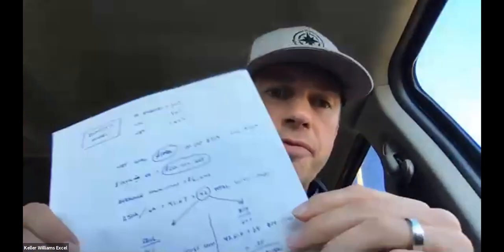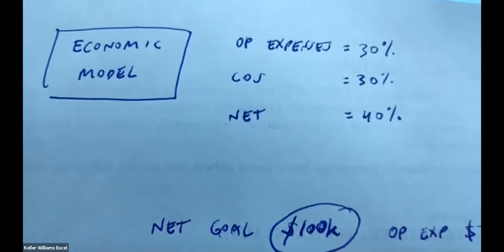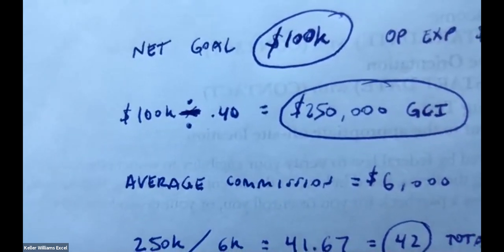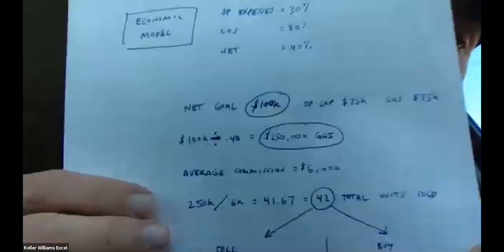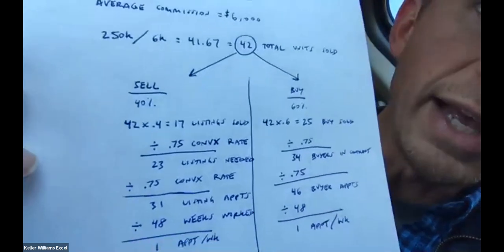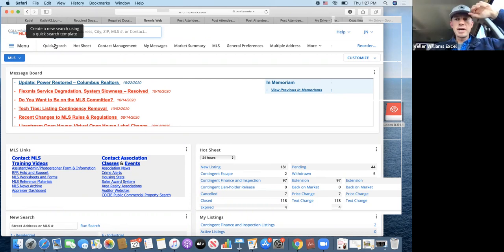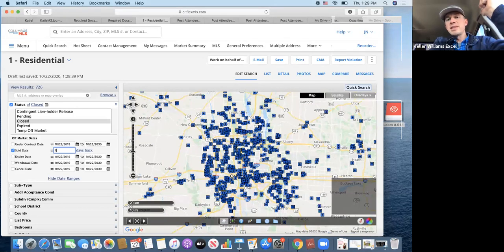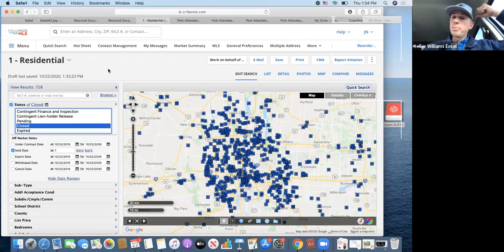Economic Model and Reaching Your Goals - Group Choice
Learn about the Economic model and how to use it to reach your goals! Also questions you asked answered!